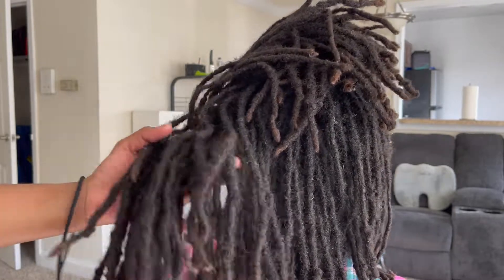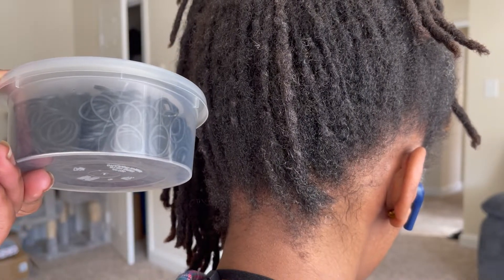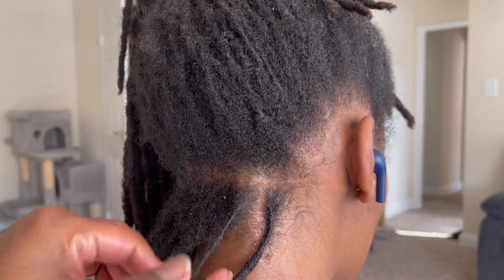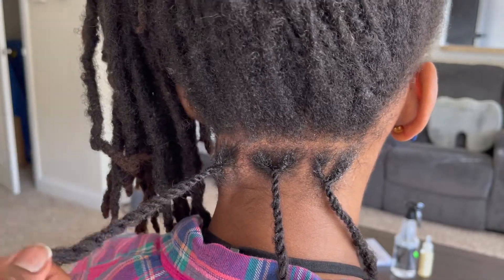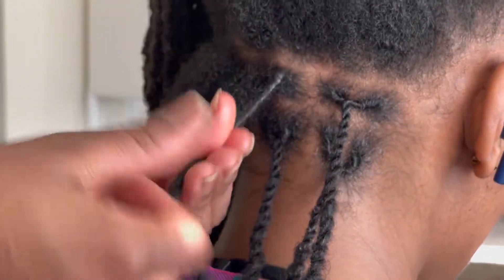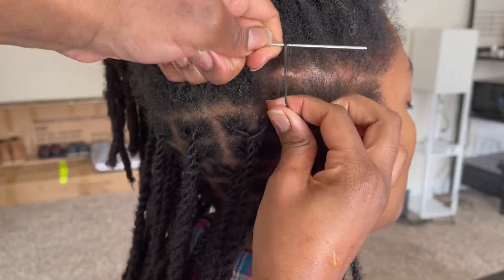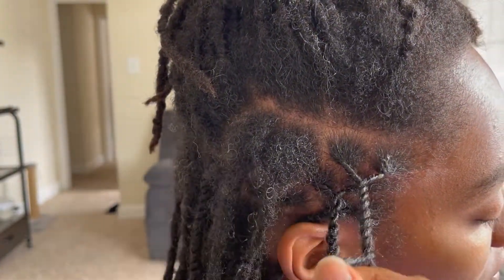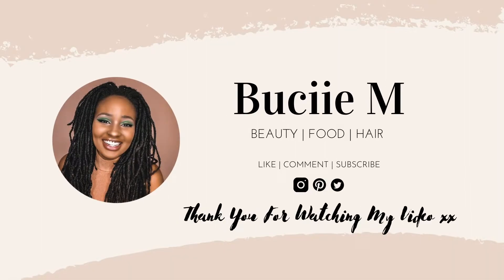TWO-STRAND TWIST HOW TO | DETAILED TWO-STRAND TWIST TUTORIAL & RETWIST | PROTECTIVE LOC HAIRSTYLES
Hey Guys, Buciie M here! This week I am back with a highly requested video which is a Two-strand Twist Tutorial! A few people requested this two-strand twist How - To after I shared on my IG that I retwisted & put my hair in two-strand twists. I thought it would be cool to film this tutorial on someone else’s hair especially because I am not undoing mine anytime soon. All the products and tools I use will be linked down below as always!

Remember to watch in 1080 HD and check my other socials for more Loc Tips!
See you in my next video x

0:13 - Intro
01:24 - Tools and Products that I need
02:04 - Moisturizing Locs
03:14 - Method: Step by step two-strand twist tutorial
06:24 - Detangling / Separating loc growth from the root
08:10 - Progress Reveal (what do you think so far)
09:09 - Separating / Detangling the front
09:45 - Audrey’s Loc Journey + Loc info
11:11 - Big Reveal
Hollywood Beauty Olive Oil Moisturizer
Black Small Rubber Bands
Essential + Carrier Oil Mix
Hair tie (for ponytail)